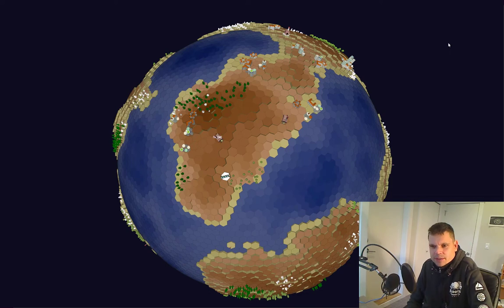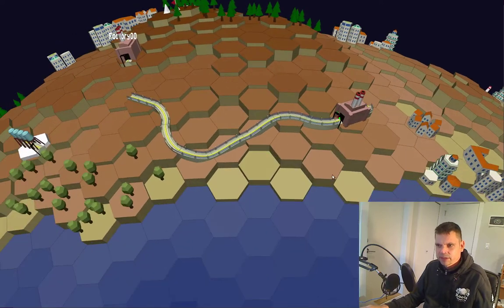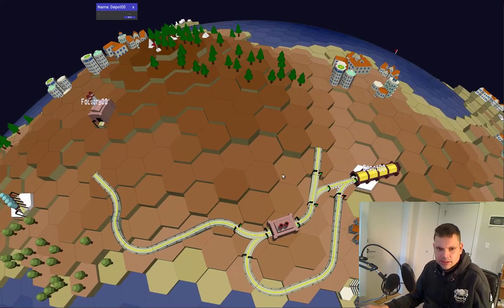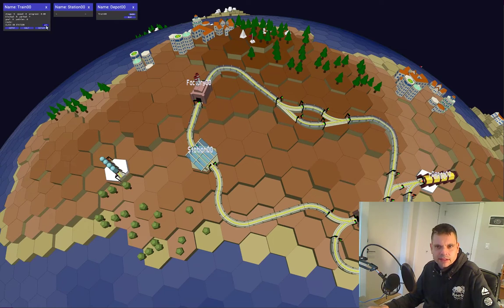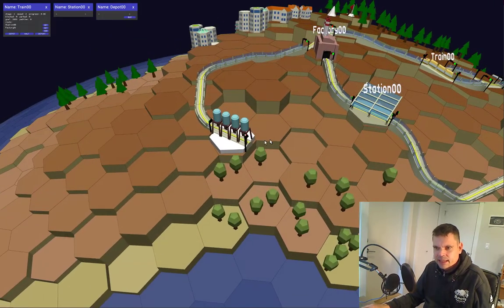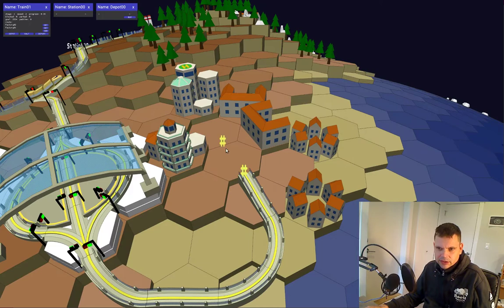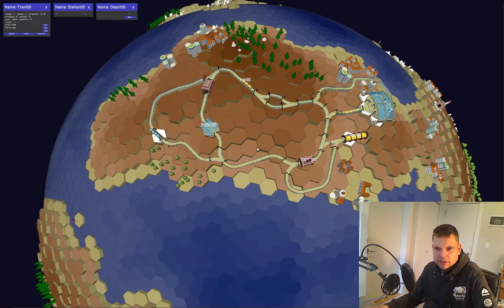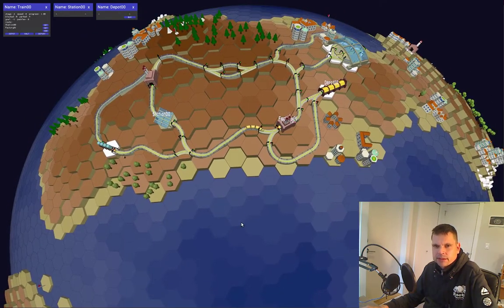Walk-through of Hexa Trains prototype.